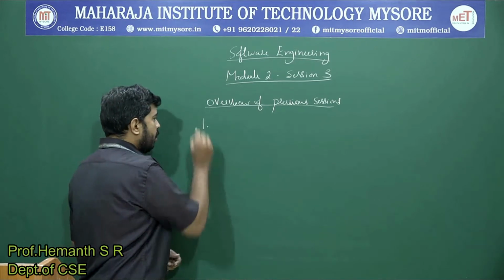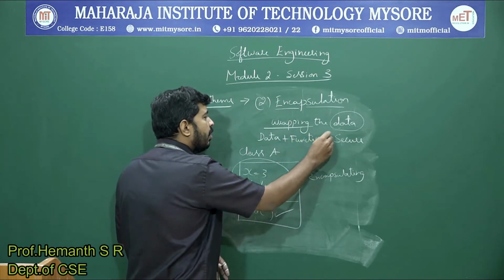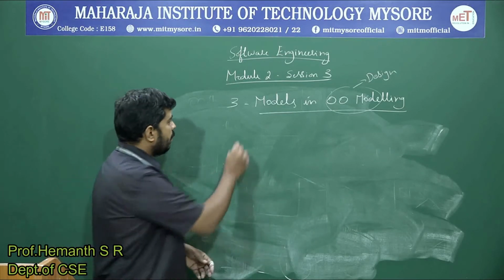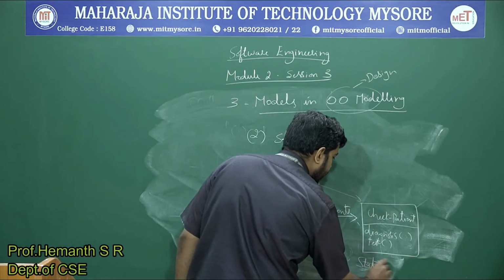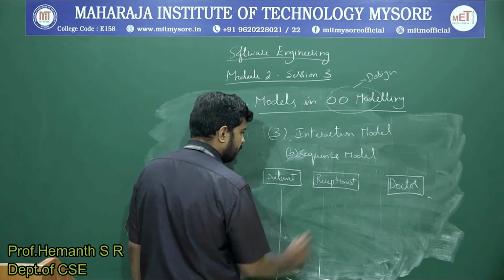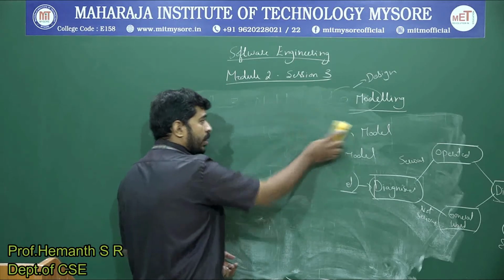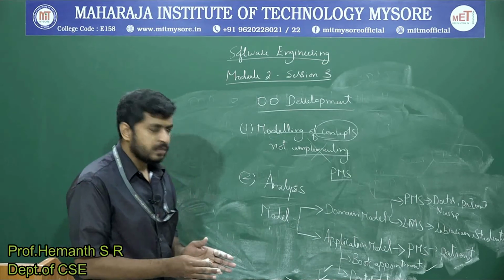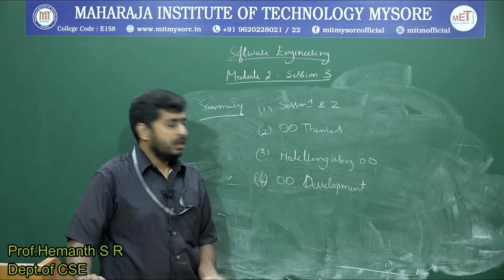Modeling concepts and Class Modeling|3 rd Semester | CSE/ISE | Module 02 | SE | Session 03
TOPICS DISCUSSED

OO THEMES

OO MODELS

OO DEVELOPMENT